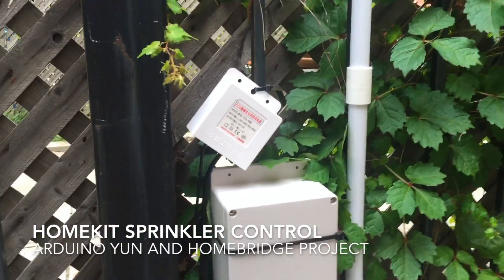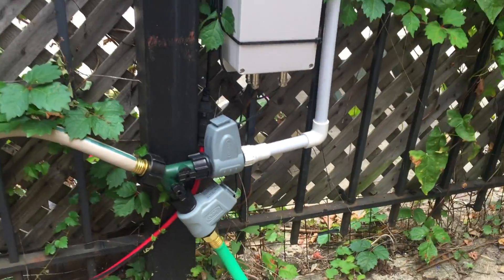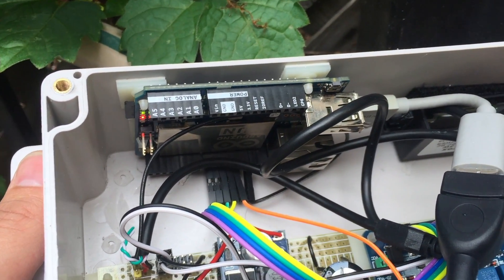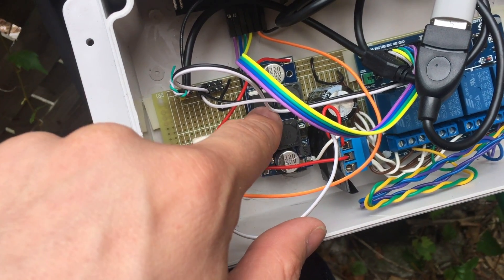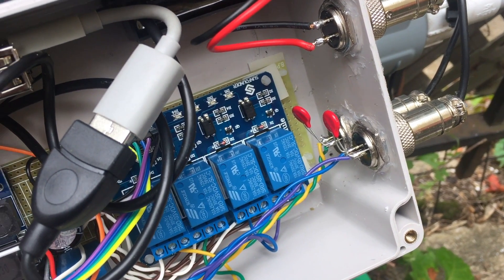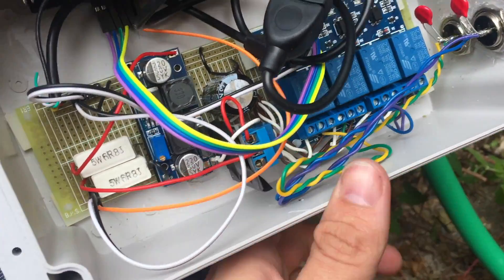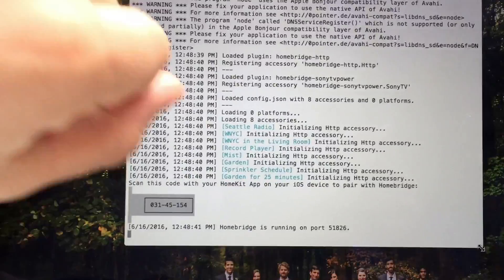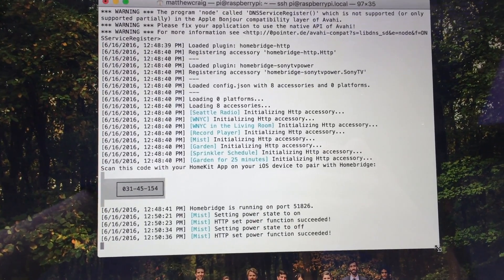Homekit Sprinkler Control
First Arduino Yun project. Sprinkler control using Homebridge, and Raspberry Pi.

Arduino code patched together from Yun Bridge example, blink without delay, and Temboo examples.

Tons of thanks to this project for info on how to get these Orbit valves open and closed: